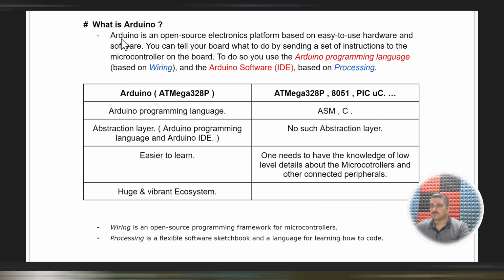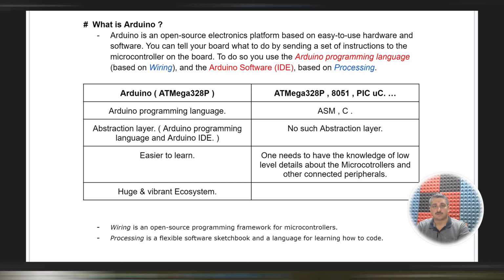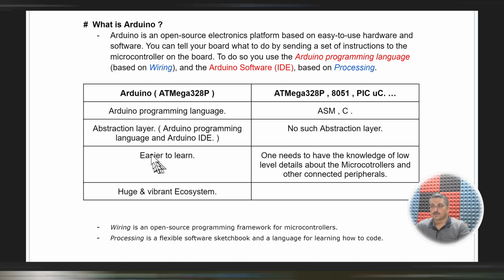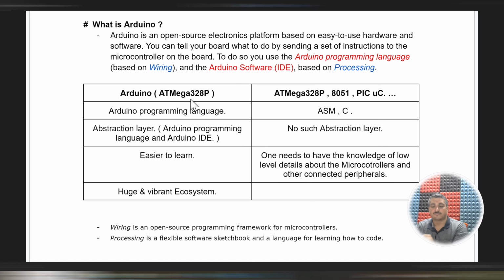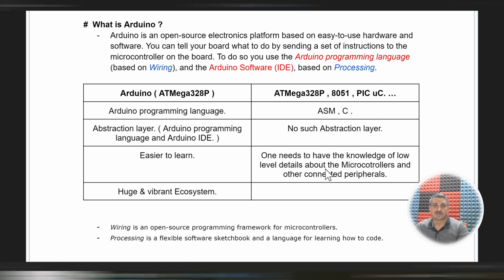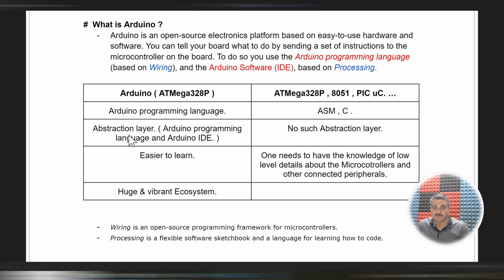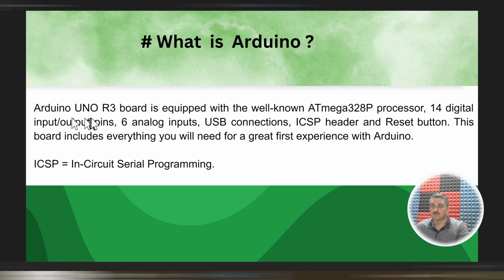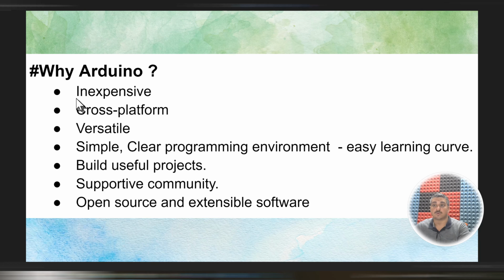Arduino Programming Tutorial Series | Part - 02 | What is Arduino ? Why is Arduino so Popular ?.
- In this video, Arduino as a combination of Hardware & Software has been discussed.

- Also, some important features of Arduino that has made Arduino popular has been discussed.